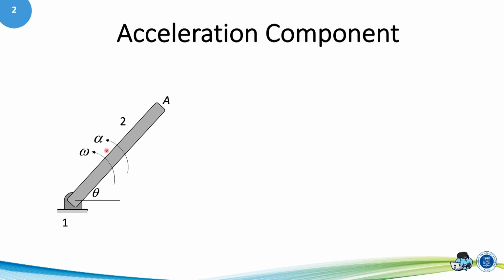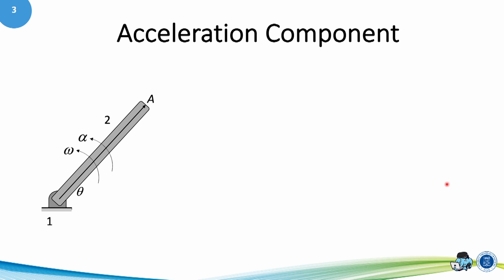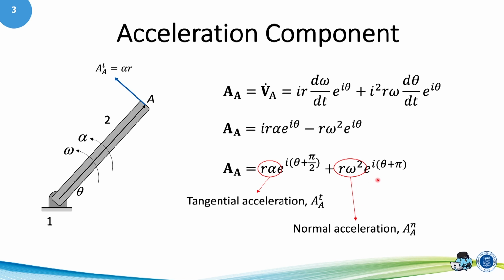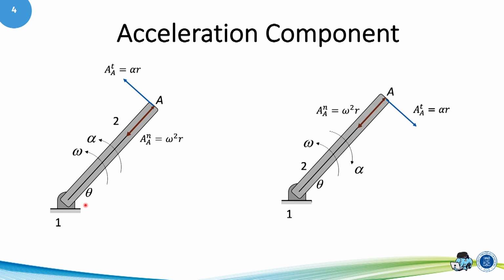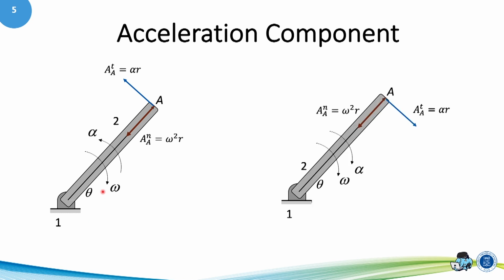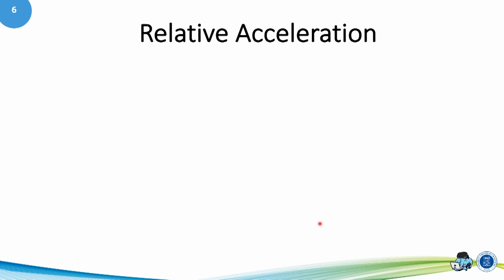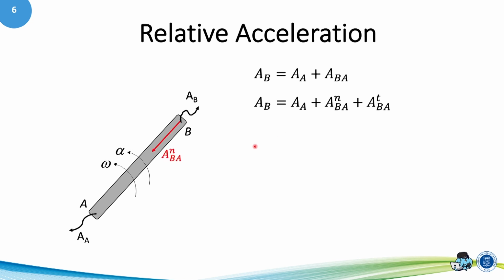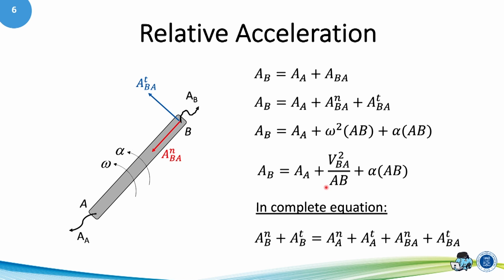05 01 Acceleration Component and Relative Acceleration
Module 5 Acceleration Analysis (1)
Segment 1 Acceleration Component and Relative Acceleration